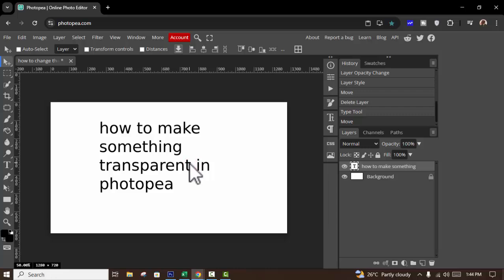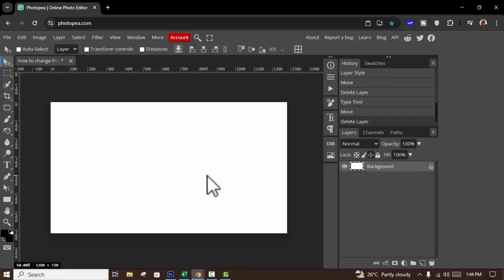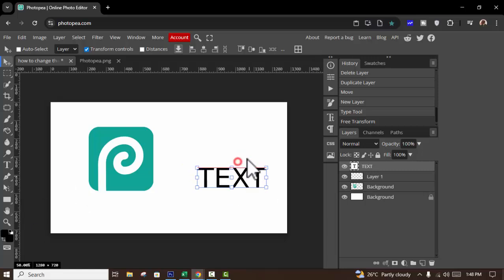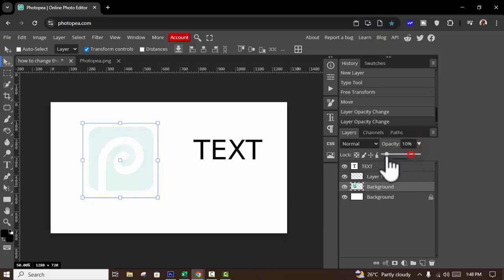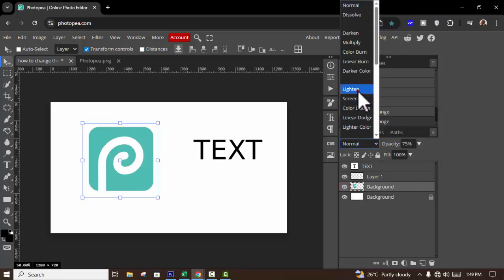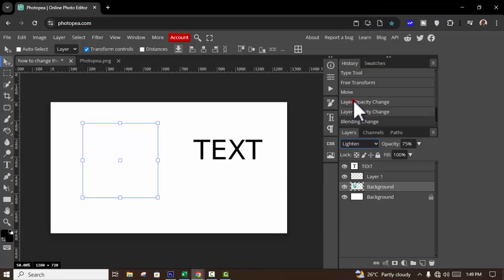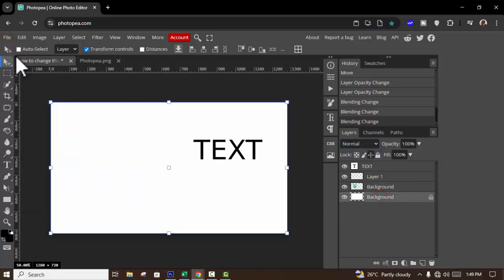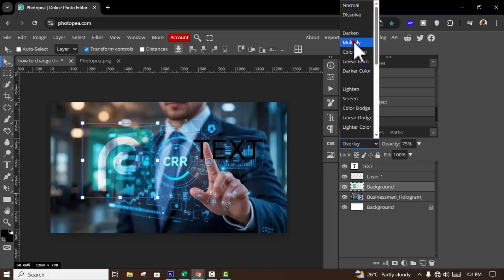how to make something transparent in photopea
Assalamu Walaikum,
In this video : how to make something transparent in photopea , Let's begin